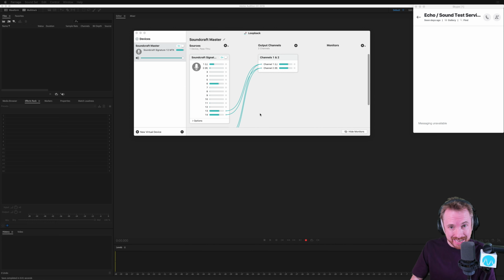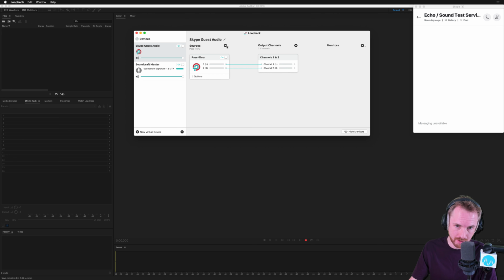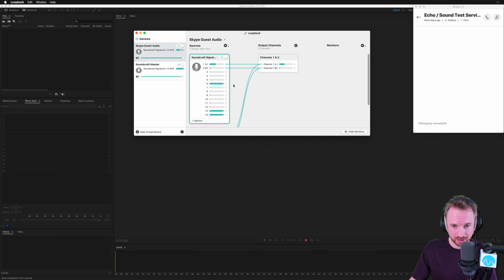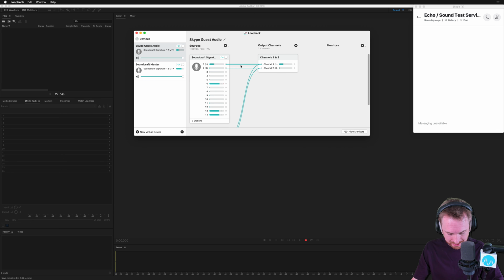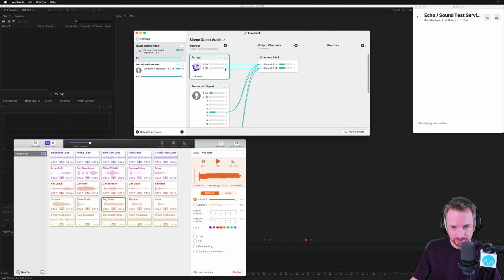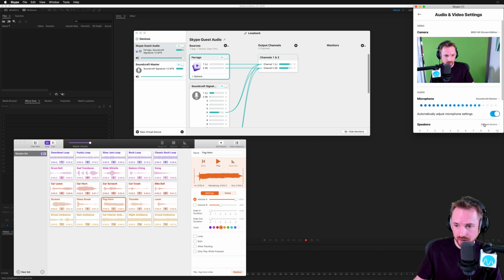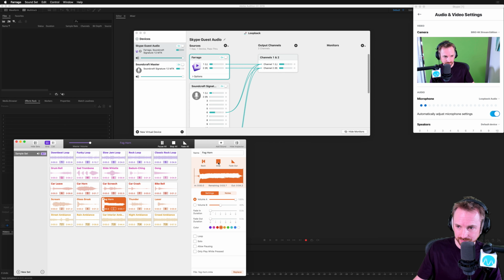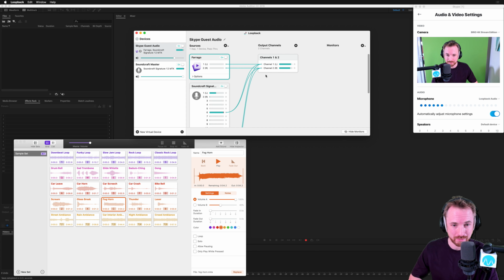How to Play Music and System Audio Through Skype (Loopback 2 Tutorial)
0:00 Tutorial start
0:08 Check out my courses
0:26 Getting started
0:56 Configuring for Skype
3:06 Skype test
3:34 Wrap up